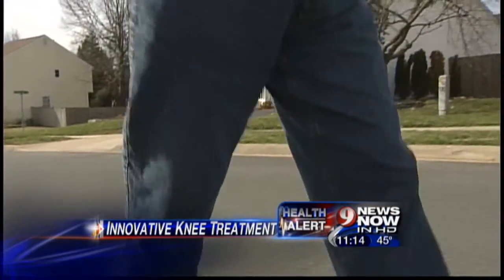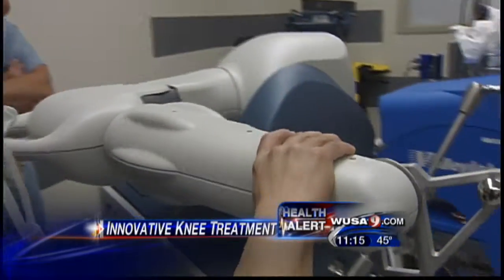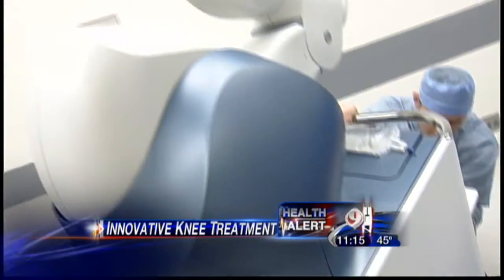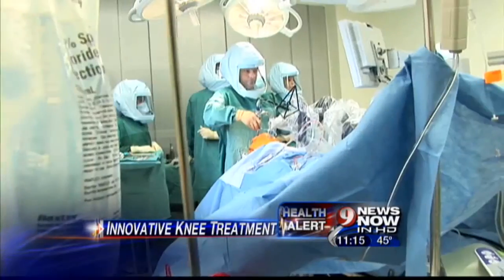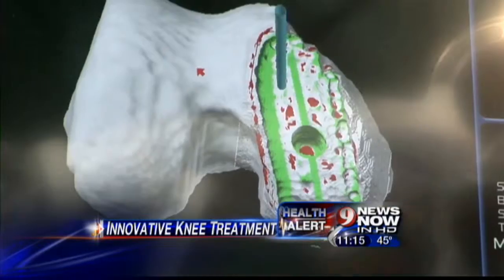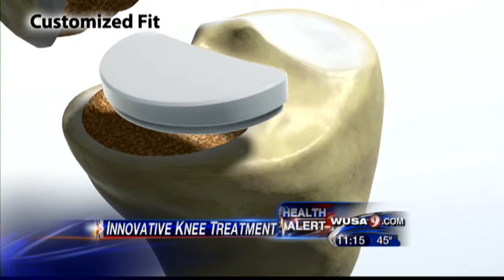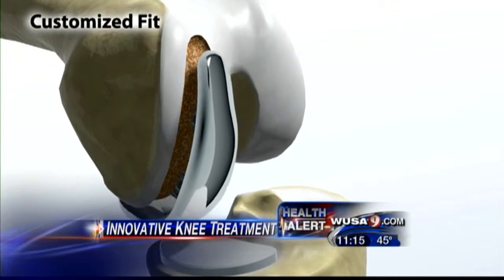Innovative Knee Surgery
Danilo Vargas has spent years as an international flight attendant and suffered with severe osteoarthritis in his knee.